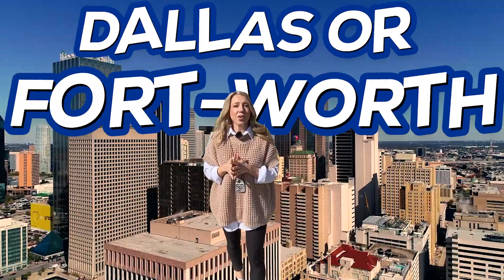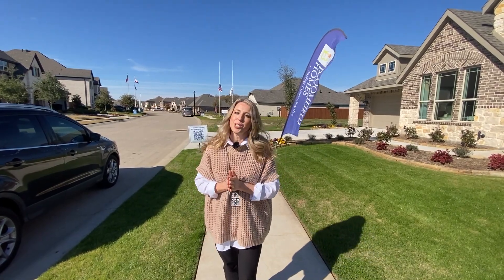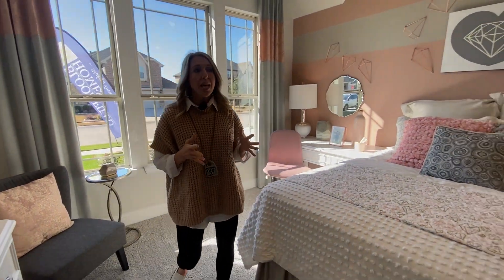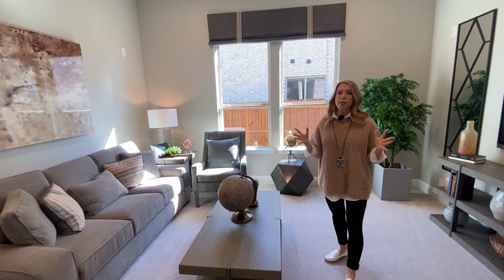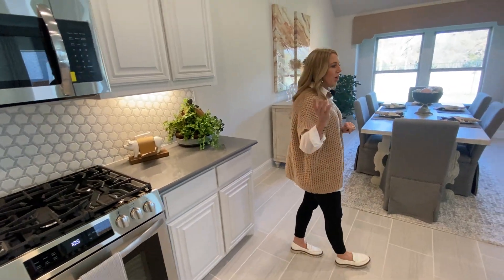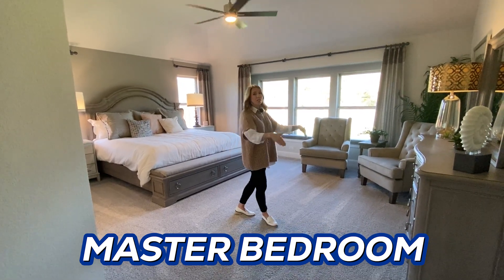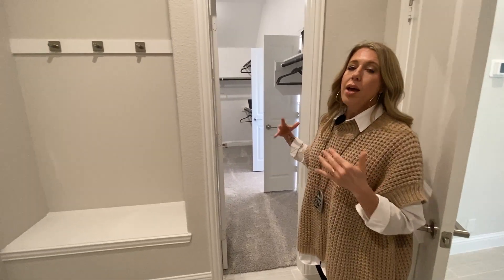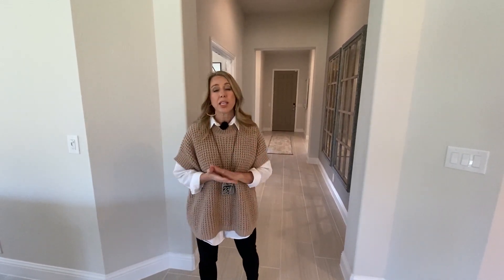North Ft. Worth AFFORDABLE Living | Justin Texas New Home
Are you thinking about moving to Justin Texas? Let’s explore Bloomfield Homes at Timberbrook in Justin Texas today!
Welcome to Bloomfield Homes at Timberbrook, located in the beautiful town of Justin, Texas. This community offers a master plan design, complete with pools and parks for its residents. If you're looking for a bright and spacious home, then you won't want to miss our tour of this stunning property.
With an impressive price tag of $462,000, this model home has plenty to offer. As an added bonus, if you choose their preferred lender, you'll receive $10,000 towards your closing costs. It's clear that Bloomfield Homes at Timberbrook is dedicated to making their residents feel right at home.
But what sets this community apart from the rest? For starters, it is a 55+ community, catering specifically to those in this age group. This allows for a more personalized and comfortable living experience, with neighbors who share similar interests and lifestyles.
As we take you on a tour of this Bloomfield Home, we'll highlight all the features that make it a dream home for 55+ individuals. From its prime location in Justin Texas to its impressive amenities and design, there's no doubt that Bloomfield Homes at Timberbrook is a top choice for those looking to settle down and enjoy their golden years in luxury. So sit back, relax, and let us show you what makes this community so special.
I’d love to help you make a smooth move to Justin Texas!
00:00 - Intro to Bloomfield Homes At Timberbrook
00:29 - All about Justin Texas
04:13 - $462,000 - Bloomfield Home in Justin TX
10:38 - Wrap up to Bloomfield Homes At Timberbrook
🤔Thinking of Moving to North Texas?
If this is your first time to this channel, and you want to know everything about eating, sleeping, working and playing, the pros and cons of living in North Texas then subscribe and tap the bell 🔔 for notifications to be the first to know about the current market in North Texas.😃

We get calls and emails every day from people just like you, looking for help in making their move to North Texas and we absolutely love it! Whether you are moving in 9 days or 90 days, give us a call, shoot us a text, or send an email so we can help you make a smooth move to North Texas and surrounding areas.

We are an awesome husband and wife real estate team based out of Denton TX. We are both born and raised Dentonites and love living here. You can't get more local than that! Our goal is to keep you informed about the current market so you can make a confident decision when it comes to home buying and selling. We are your Denton Realtors!

*All stats, data, house pricing, school zones, and anything else mentioned is always subject to change and is provided merely as an example at the time of this recording*